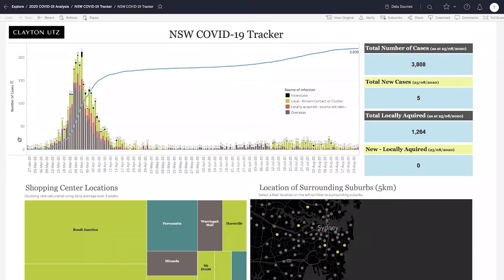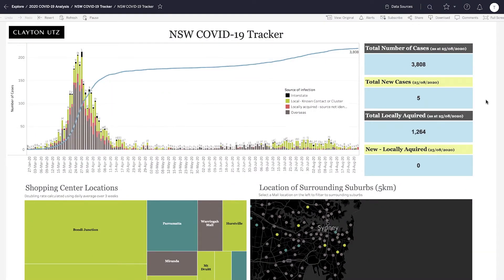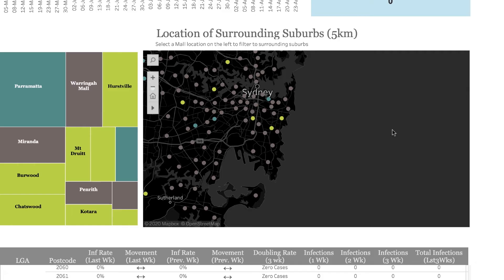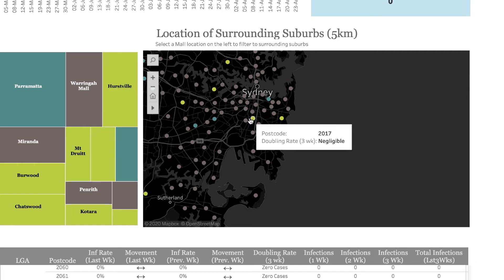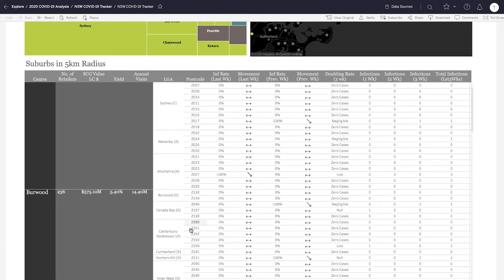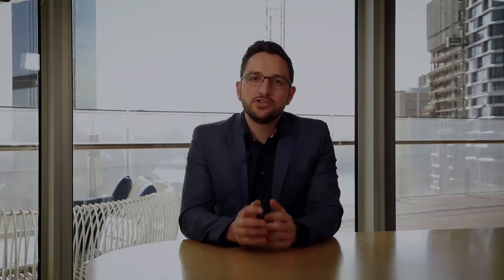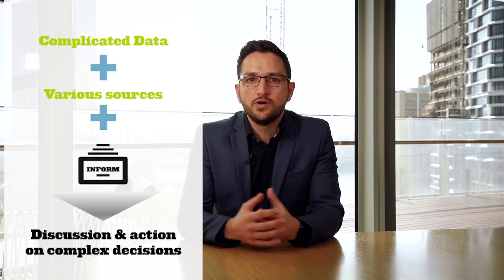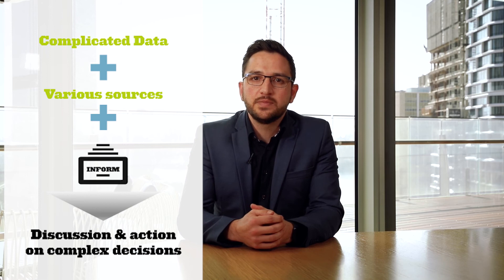INFORM - a COVID-19 decision support tool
With the flood of COVID-19 news threatening to overwhelm organisations, how can you synthesise public information with your own to help guide important decisions on return to work and risk profiles?